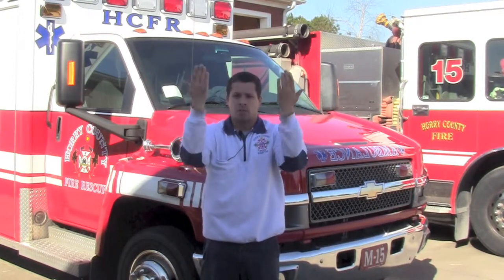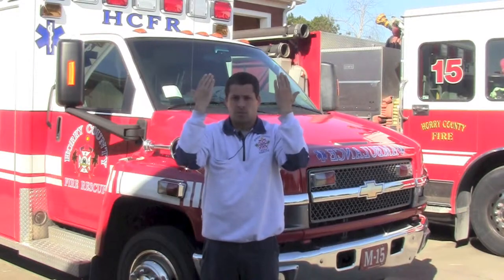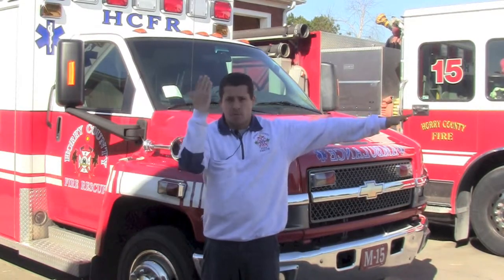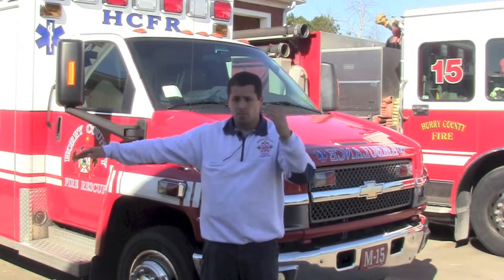Proper Backing Techniques